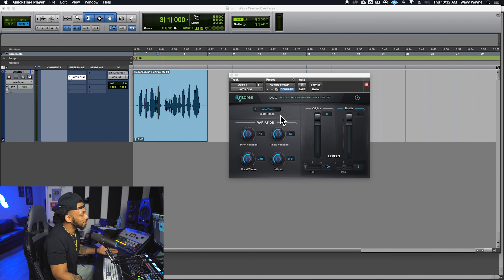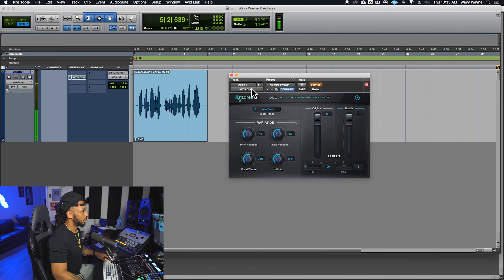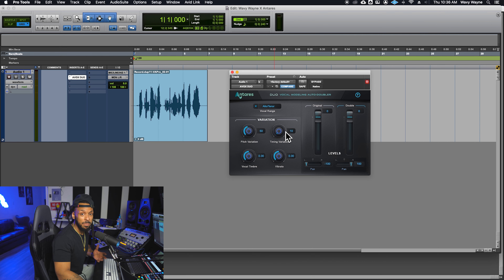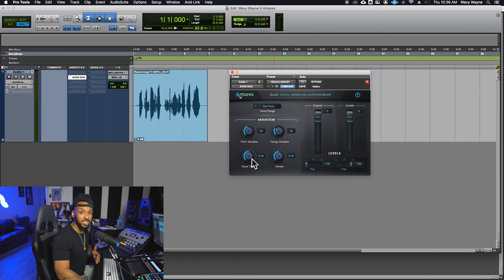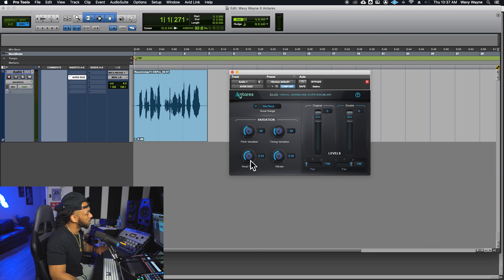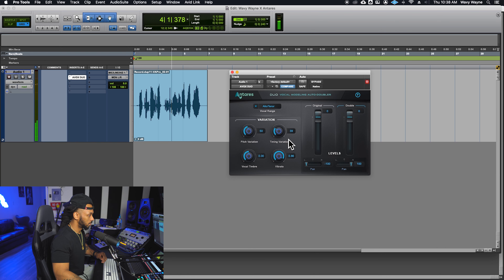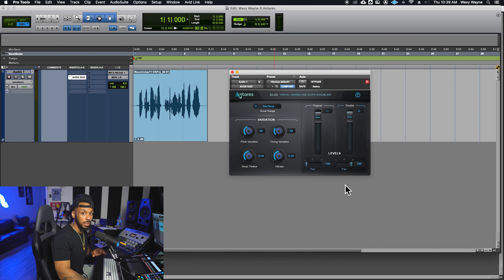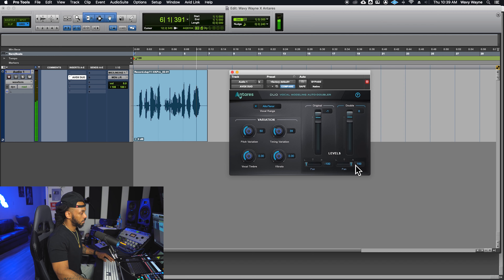Tutorial: Introduction to Duo with Wavy Wayne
Doubling is one of the best ways to give a vocal more command and presence in the mix, and Duo from the AVOX collection is just about the best and easiest way to do it. In this quick Duo plug-in tutorial, we’ve enlisted the help of Wavy Wayne to show you how you can use Duo to turn one voice into two.

Duo is part of Auto-Tune Unlimited, the ultimate collection of professional vocal effects. Auto-Tune Unlimited includes every current version of Auto-Tune, Harmony Engine, the complete AVOX collection, free software upgrades, and ongoing access to select new plug-ins.